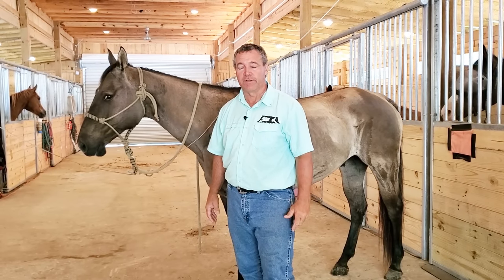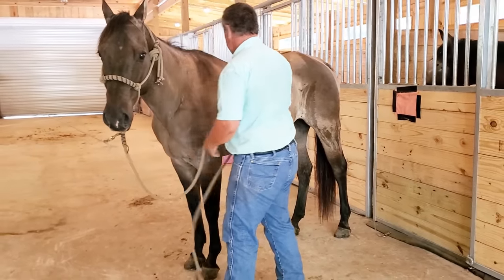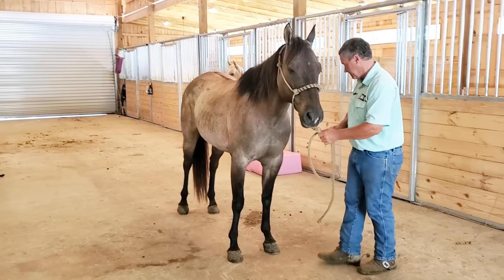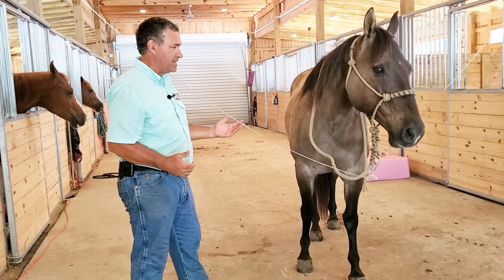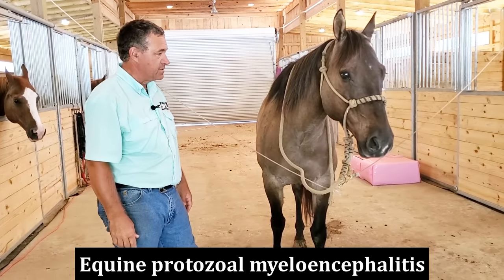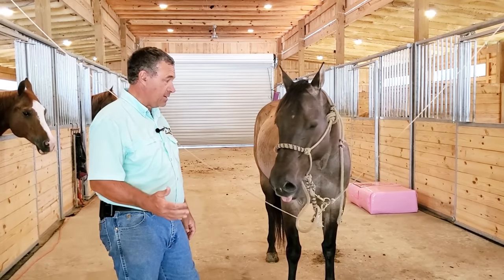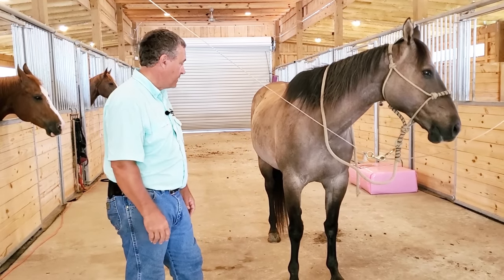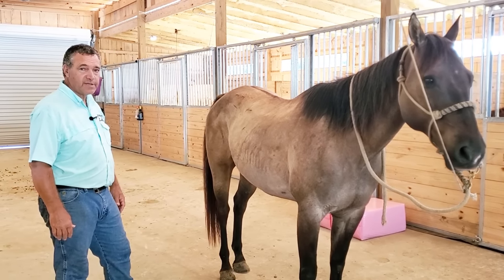He's very sick. Your horse can get this. Very serious.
This horse is very sick. I show you what led up to calling the vet, the diagnosis, and starting the treatment. This is a very serious illness.